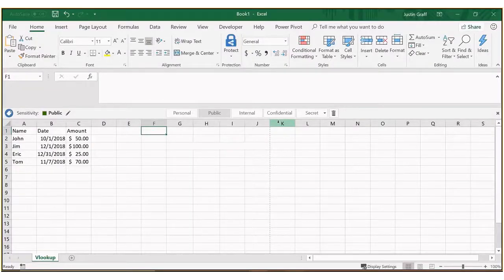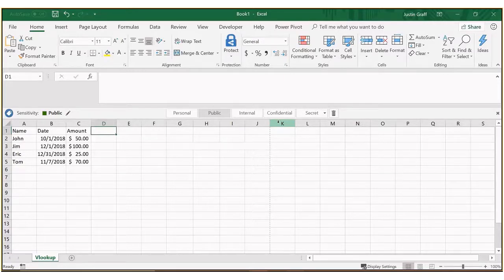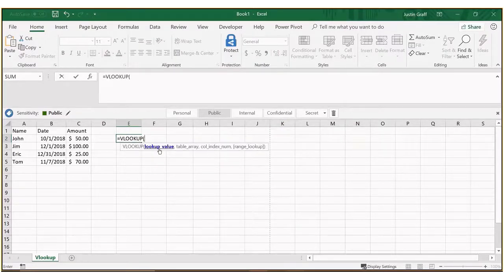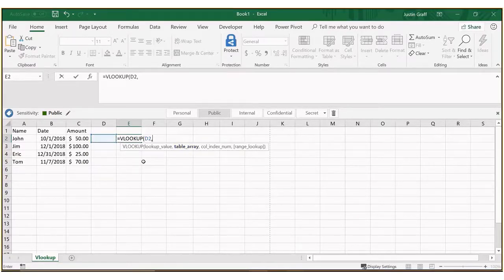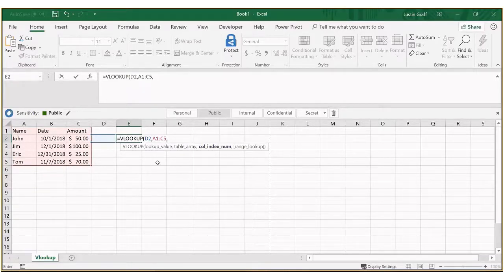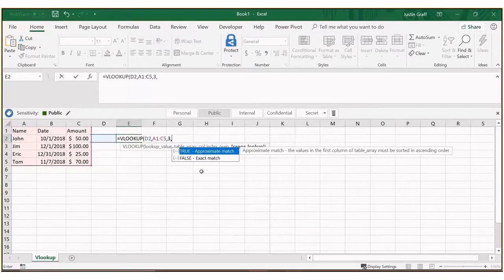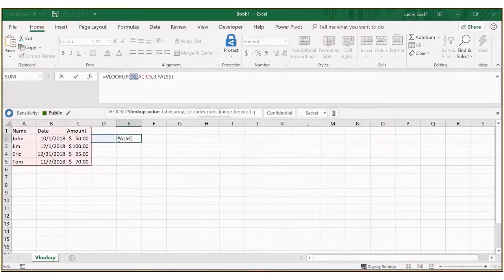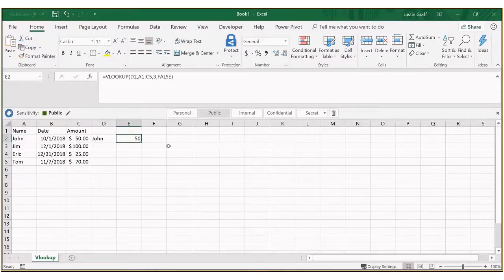The Complex Simple - Excel - Vlookup explained with example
Explaining vlookup with examples. Learn how to return a value based upon another value.